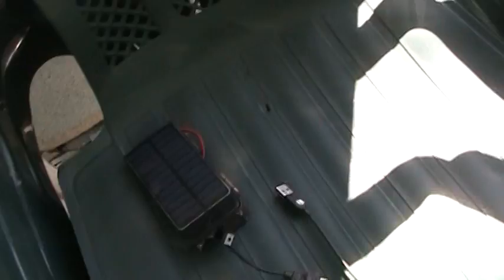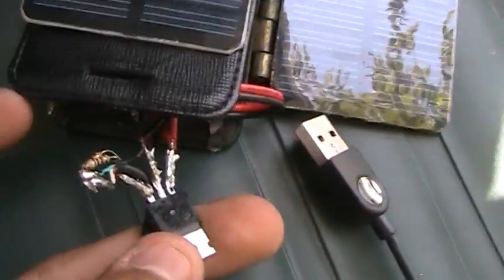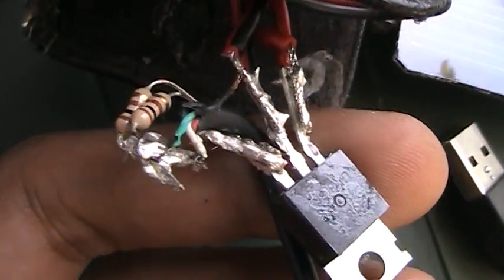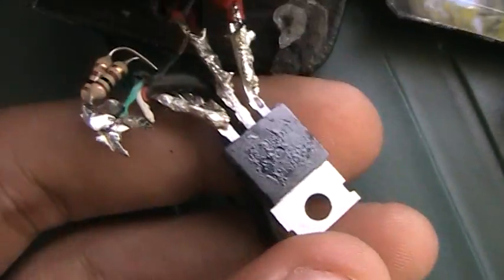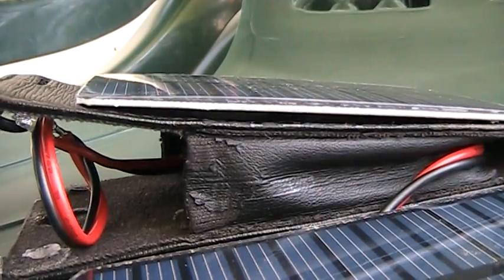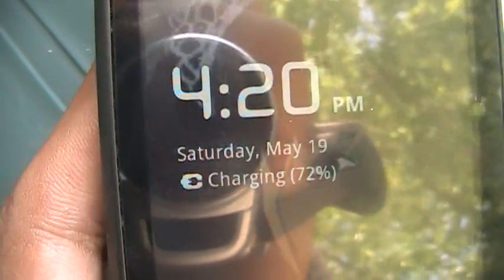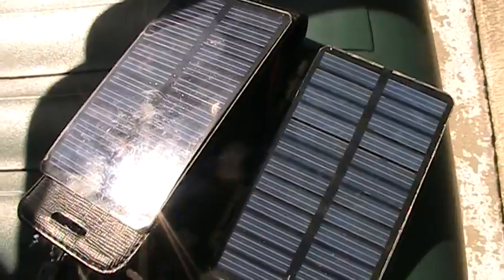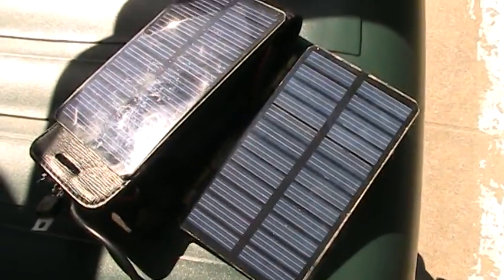My Solar Panel Charger Upgrade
well i didnt have enough power for some things i wanted to power so i decided to add another solar panel to make my charger 12v with over 164mA so now anything you could power with your car outlet you can power with this